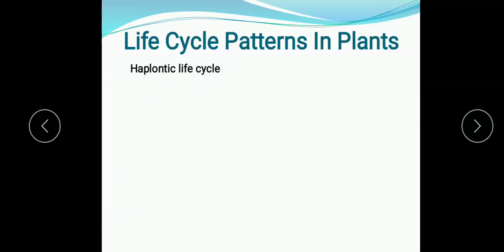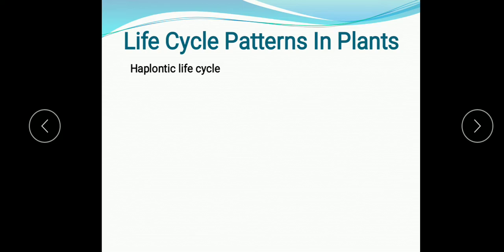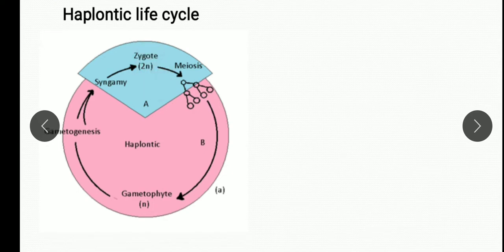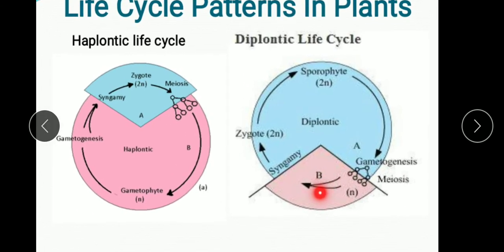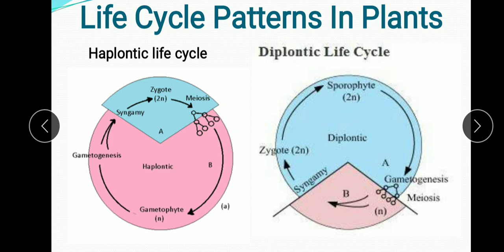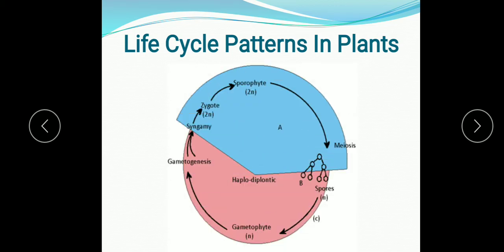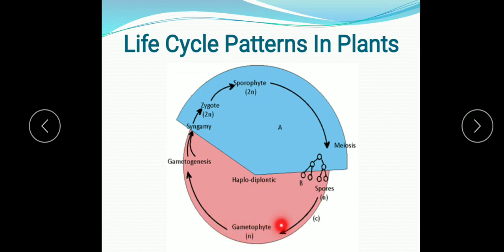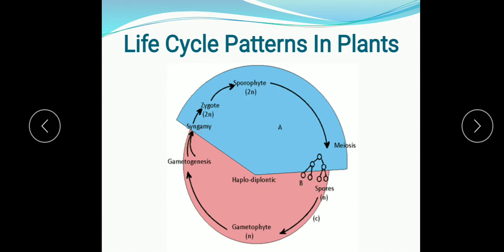XI ISC Life cycle patterns in plants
Life cycle patterns in plants